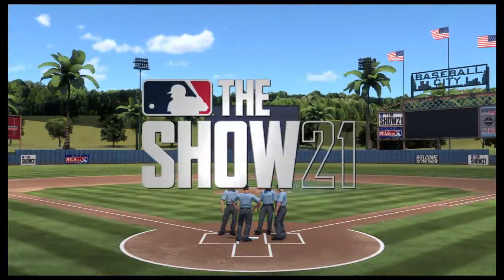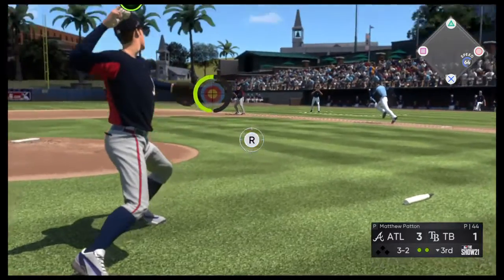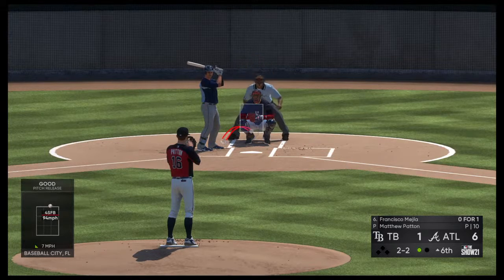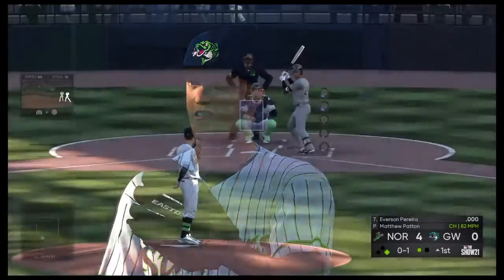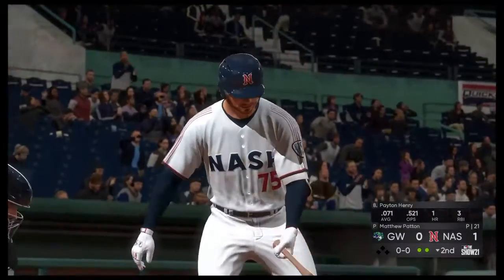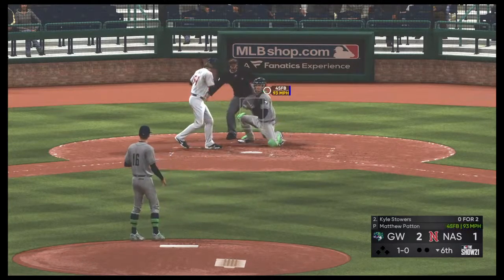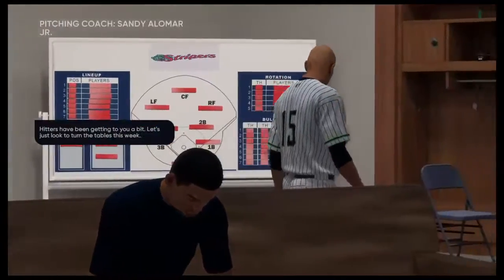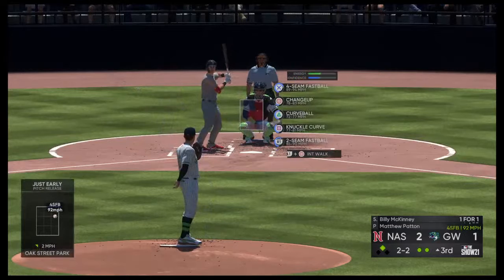MLB 21 CAREER PART 7